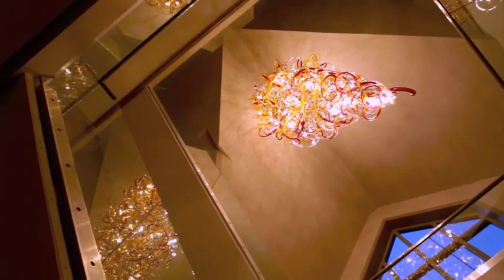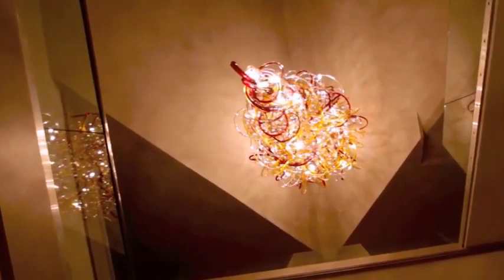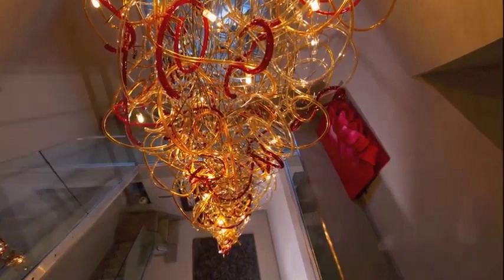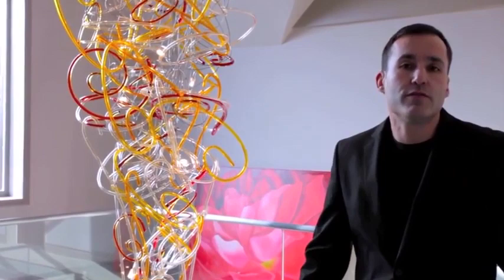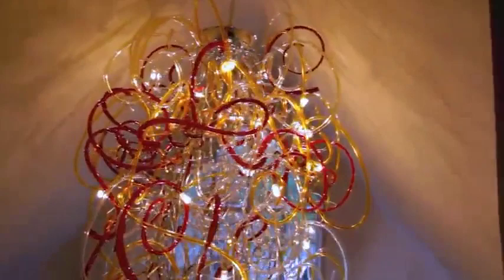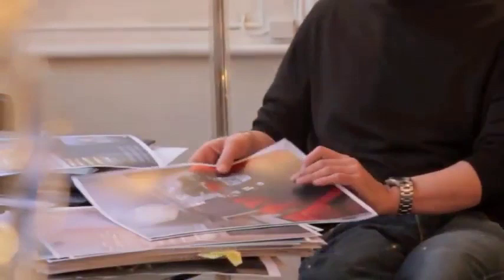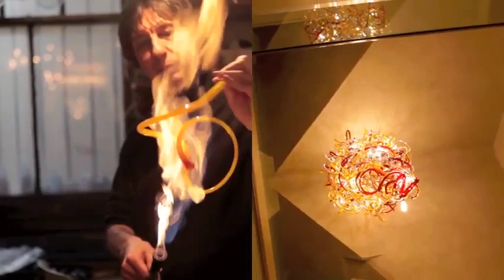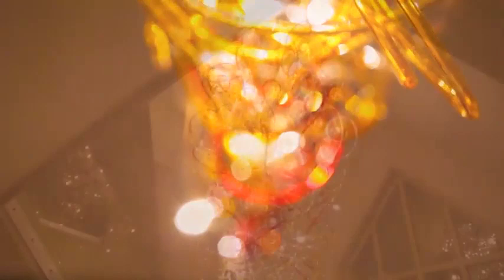Architectural Lighting Design - How to Design With Light - Ask Rocco Lighting Designer in Light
Lighting Design - Tips on how to design with light explained by Rocco Borghese, the lighting designer at Rocco Borghese Chandeliers UK

Award-Winning Architectural Lighting Design Formula

Lighting by Design Tips for Happiness
Our custom design principles can help you enhance your home(both inside and outside). Using carefully planned lighting tricks that work in conjunction with the interior design tricks, allowing you to choose the mood and atmosphere of any interior space of a house.

Rocco Borghese Chandeliers has 150 years of experience designing & manufacturing lights for large churches, palaces and houses. Today our bespoke service begins with a combination of our unique experience in lighting manufacturing & design. Our lighting design expert will share illuminating ideas and knowledge of the advances in technology principle to produce the right solutions for your home decor needs.

To ensure the best results for your overall project it is advisable that the design process of all lighting is done at the start of the project before any electrical work is started.
The Rocco Borghese architectural lighting will show you how to choose light for your bedroom or any room in your home.

Our pro designers draw exceptional concepts often pushing the boundaries of contemporary art. Both of our lighting showrooms in London sell lights and chandeliers that will create dramatic statements in your home.

All our luxury chandeliers, custom-made lighting and bespoke mirrors are unique.

They are made to your exact specification and budget - proper working plans and no mistakes.

We monitor & take care of your interior as well as the color & the calculation science of lumens and footcandles to ensure consistency.

Each type of light is finished to the highest standard, making it a winning investment for life.

Bespoke chandelier ideas to illuminating everyday spaces and capture the imagination. Let us show you how to push the boundaries and make your interior home decor a vision of splendour.

Rocco Borghese Chandeliers design, manufacture and sell high quality, handmade, chandeliers, bespoke lights and designer mirrors. Our architectural lighting design consultants work closely with architects, interior designers and project managers to create lighting for a range of sectors. These include hotel, retail, the church and also your home.

We only sell our own products so we know everything there is to know about the types of glasswork & can answer all your questions.
You will receive a tailored service that responds to the individual needs of your project, from concept to creation and installation. One or more of our directors are involved in all home lighting projects.
Our lighting designer (Rocco Borghese) will create all residential and architectural light features after discussing your interior design plans with you.
Each crystal chandelier for your house is built by an expert working craftsman from start to finish.
Rigorous quality control ensures that you get the ultimate types of chandeliers & designer lights finished to the highest standards.
Our 100% Satisfaction guarantee for all products ensures you are always safe when purchasing any light or service. We wouldn’t have it any other way!
Our artistic lighting and design can be seen in many a private home, palaces, villas, luxury hotels, resorts, theatre and a cathedral interior.

Custom light features in conjunction and harmony with architectural intent. In luxury settings, the Borghese masterpieces express pure elegance.  Our chandeliers, wall sconces & designer mirrors are tailored to the tastes of each client and reflect that person’s vision & style for their house.

Rocco Borghese provides your architects with technical knowledge and skilled staff to assist them during the design, creation and installation of the pieces – an all-around top service.

Our architectural lighting design expert teaches interior design studios, property developers, architects as well as individual clients to guide their lighting designs, offering layers of experience in the specific field of high-end interior lighting.
A full range of aesthetic design ideas are considered to ensure the magic creations are beautifully finished; from the models to sizes and colors, from basics everything is considered in order to enhance the settings where architecture, furnishings and accessories must be perfectly coordinated to create a desired elegant and refined atmosphere.